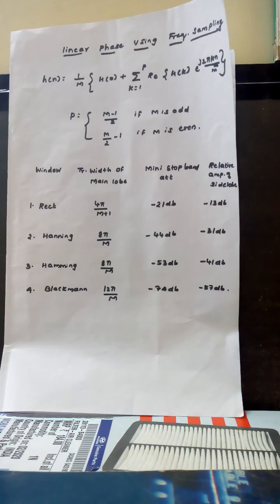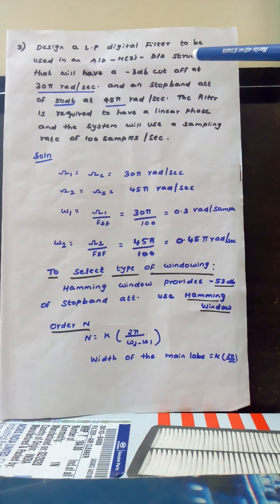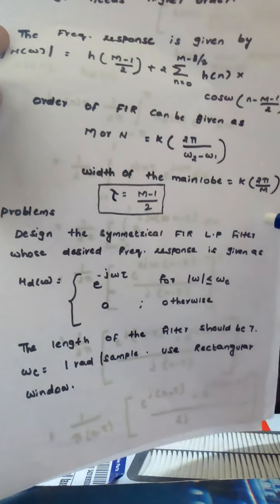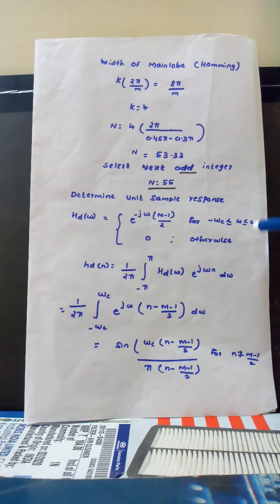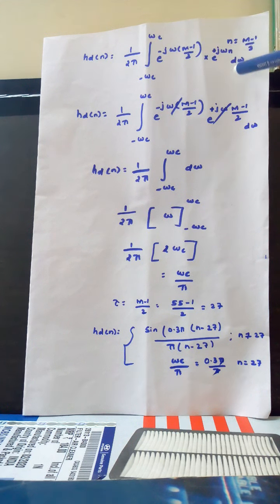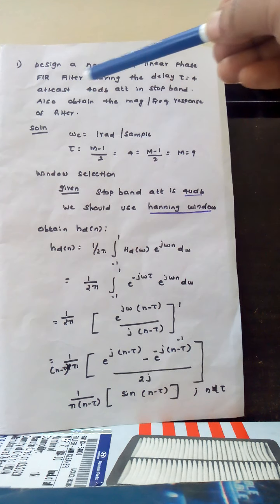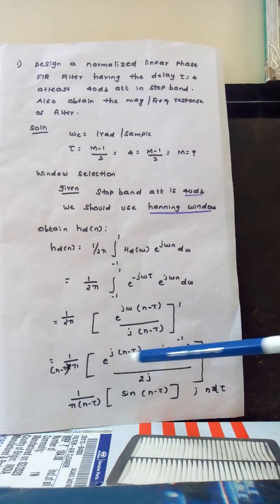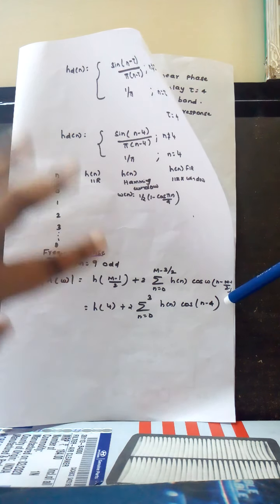Module 5 -Design of digital FIR filters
Problems on linear phase